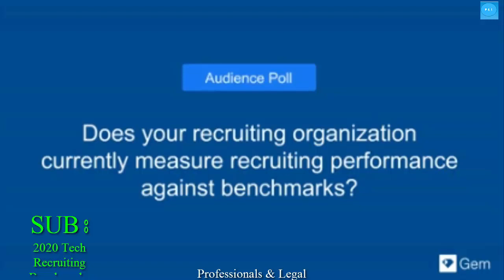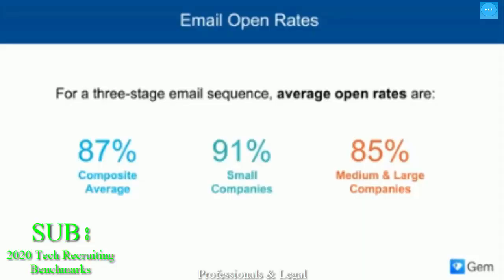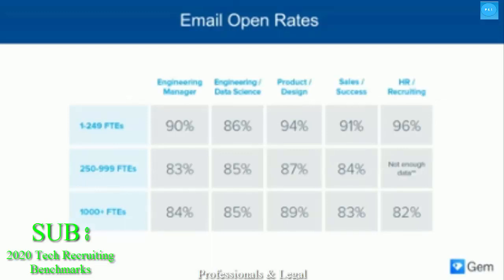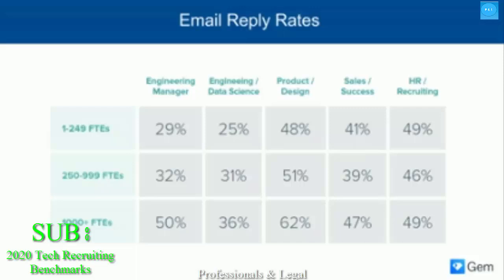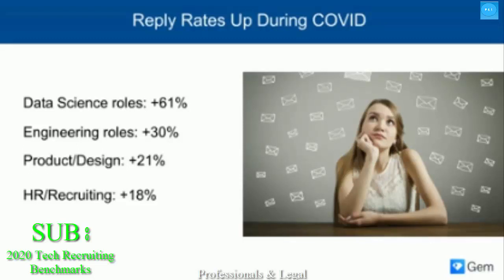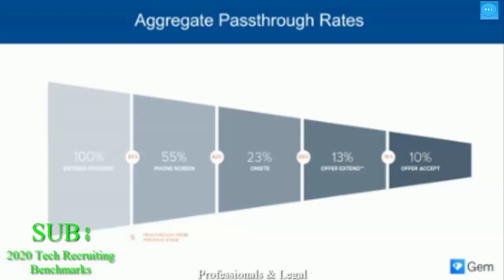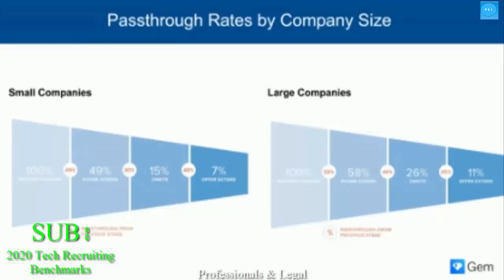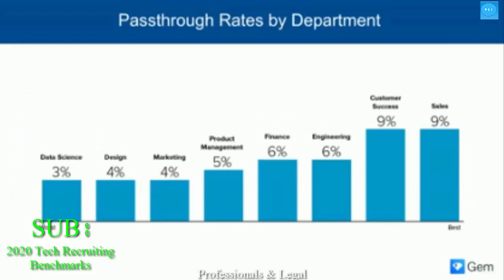2020 TECH RECRUITING BENCHMARKS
About : Professionals & Legal, a Video site where you will get video of all the things as your requirements for watching every day to develop yourself. The channel content the following;

 Vision: Compliant, Professional & Legal World
 Mission: Sharing , Caring  & awareness  building  (Share, Care & Aware)
 Value: Hygienic & Ethical Come out

recruiting employees,

recruitment in hrm,

types of recruitment,

recruitment process,

recruitment sources,

hr recruiting,

recruiting synonym,
recruitment,

employee recruitment strategies,

recruitment process,

recruiting employees definition,

how to recruit employees online,

recruitment methods,

recruitment meaning,

how do companies recruit employees,

2019 talent acquisition bench marking report,

recruitment trends 2020,

recruitment strategies 2020,

recruitment bench marking,

recruiting ideas 2020,

jobvite recruiting benchmark report 2020,

recruitment changes 2020,

recruitment trends in india 2020,